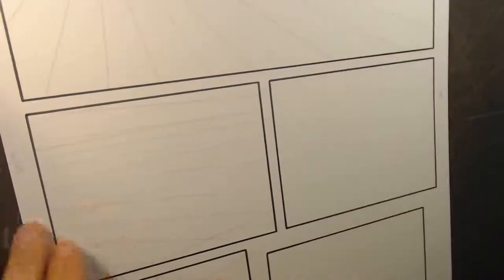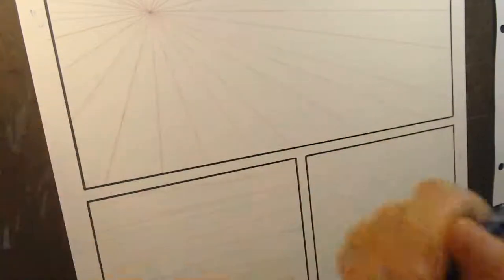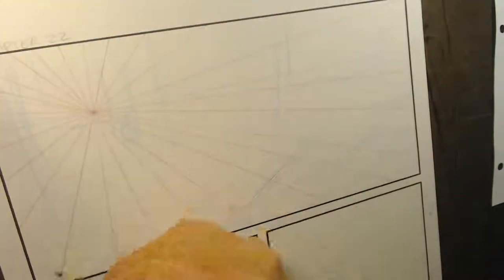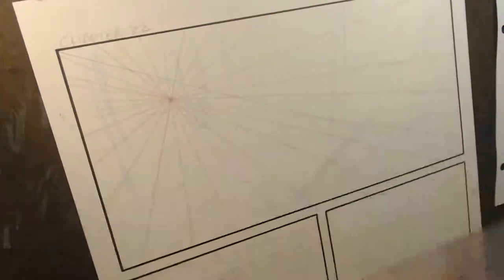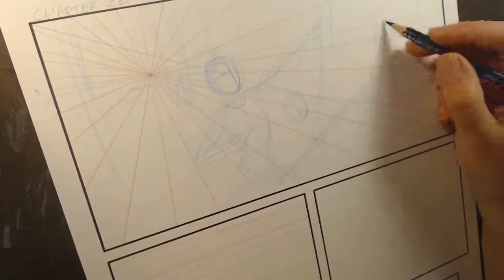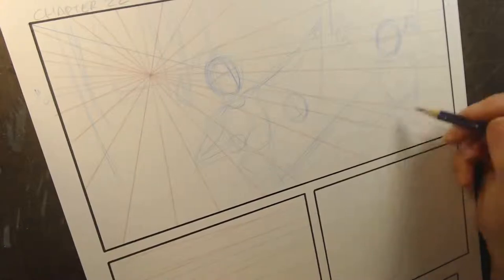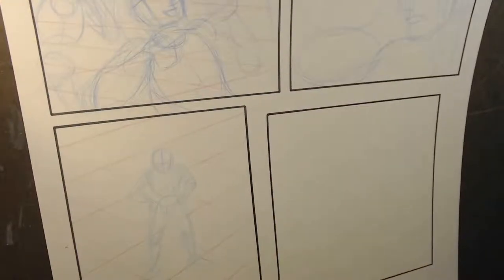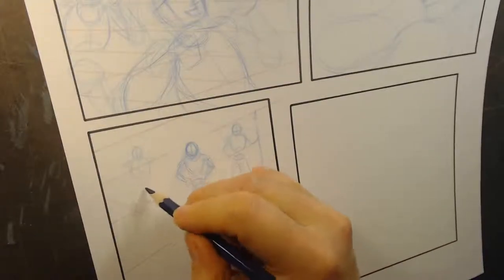Drawing Age of Night: Chapter 22, Page 1